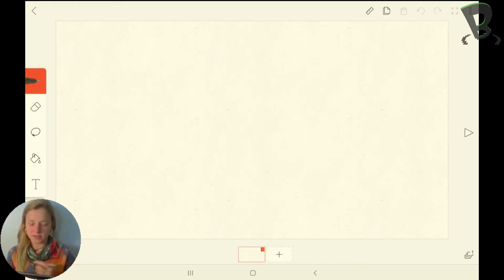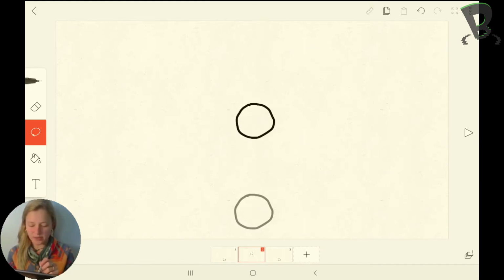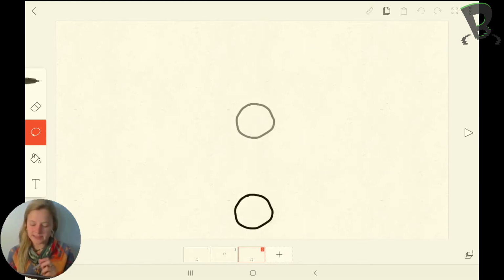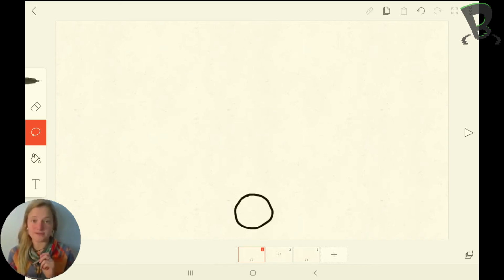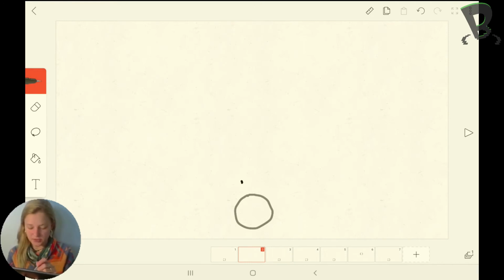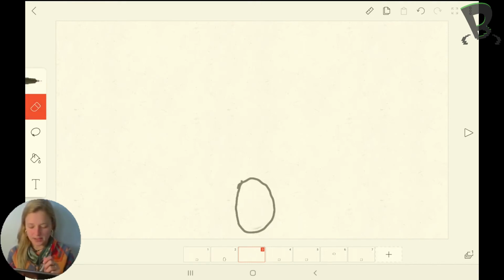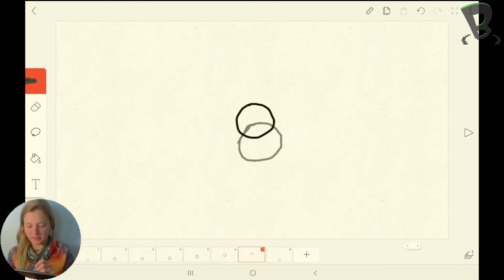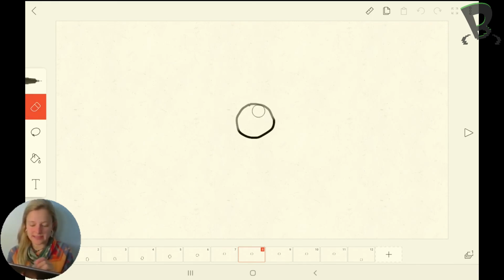FlipaClip: 2D Animation on Tablet - Squash & Stretch | S04E07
Alix shows you how to use Squash and Stretch, one of the 12 Principles of Animation that will make your animation look super fun!

Turn your drawing skills into awesome animation skills in FlipaClip! We'll show you how to make beautiful animations as wild as your imagination. Participants will learn to storyboard and use some advanced animation skills to make their characters really come alive on the screen. Principles like Squash & Stretch, Anticipation and Exaggeration will be introduced in fun lessons. At the end of the series you'll be ready to animate your own short story!

SERIES BREAKDOWN:
Episode 0: How to install FlipaClip
Episode 1: How to use FlipaClip
Episode 2: What are the 12 Principles of Animation?
Episode 3: Straight Ahead Animation (Animate Your Name!)
Episode 4: Timing (Rolling Ball)
Episode 5: Motion (Rolling Ball)
Episode 6: Slow in, Slow out (Rolling Ball)
Episode 7: Squash and Stretch (Jumping Ball)
Episode 8: Arc and Hang Time (Jumping Ball)
Episode 9: Anticipation and Follow Through (Jumping Ball)
Episode 10: Appeal and Solid Drawing (Character Design)
Episode 11: Pose to Pose and Exaggeration (Character Jump)
Episode 12: How to make a character walk cycle
Episode 13: What is a storyboard? How to tell a story (Staging)
Episode 14: Storyboarding (Timing and Motion)
Episode 15: Creating and inserting a background
Episode 16: How to start a scene (Secondary Action, Follow Through and Overlapping Action)
Episode 17: How to export your animation (Suggestions for editing)
Episode 18: Series Wrap Up